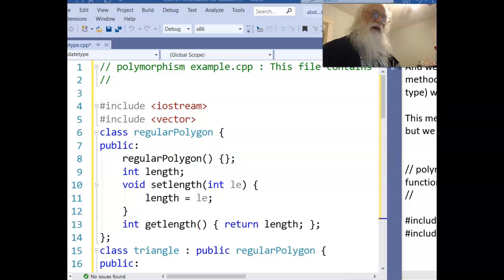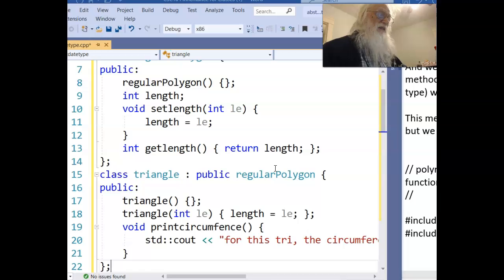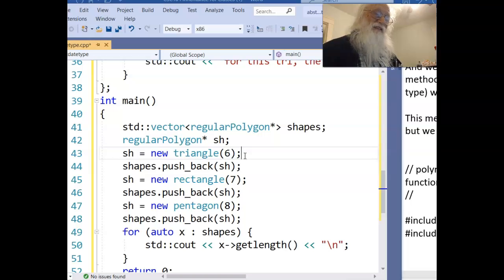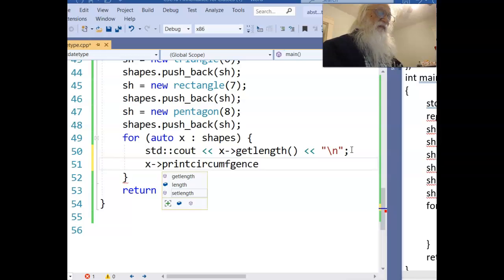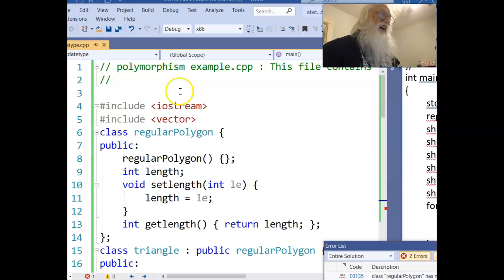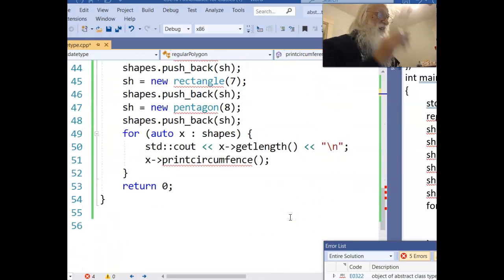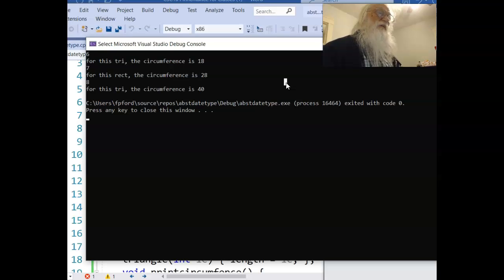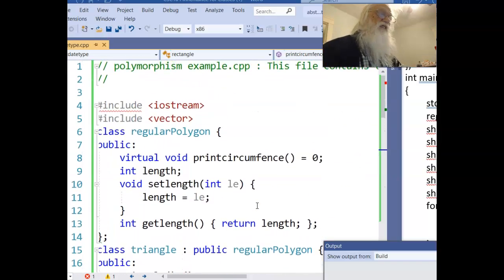abstract data type